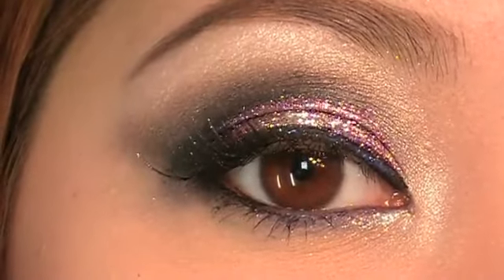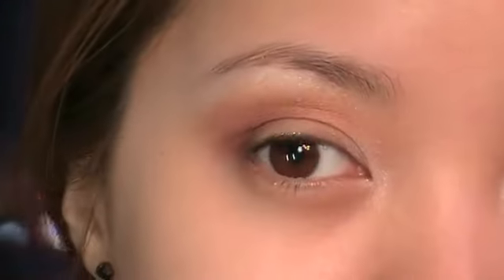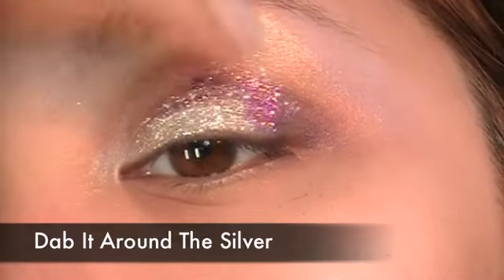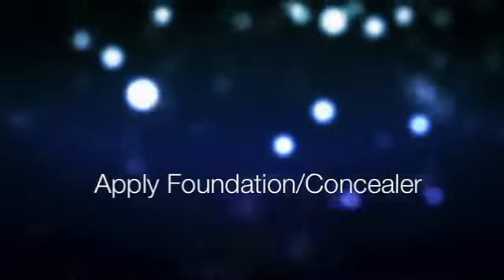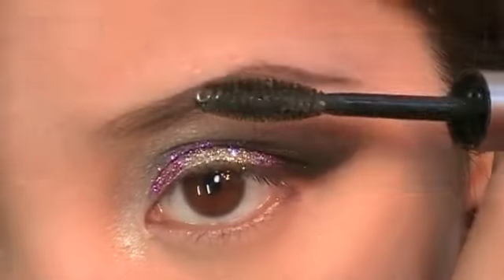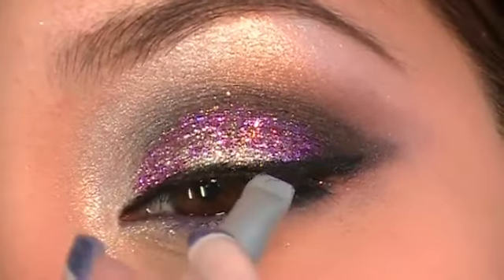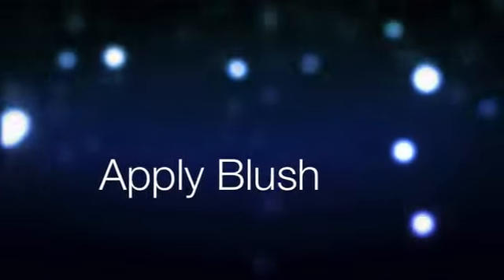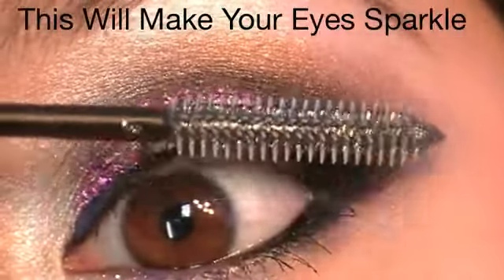Glamourous New Year Makeup